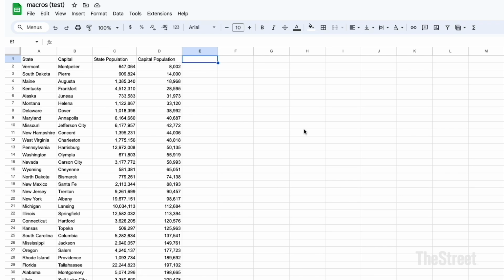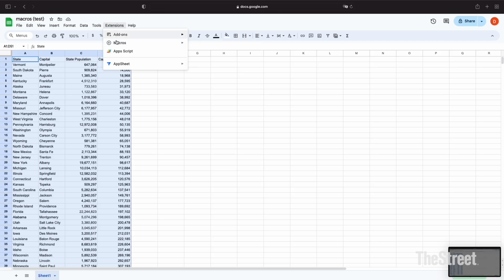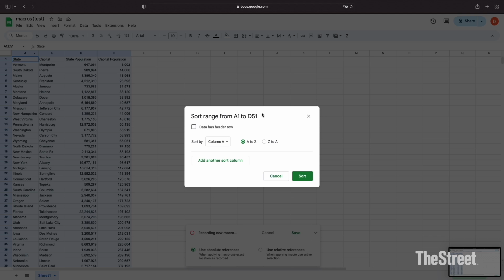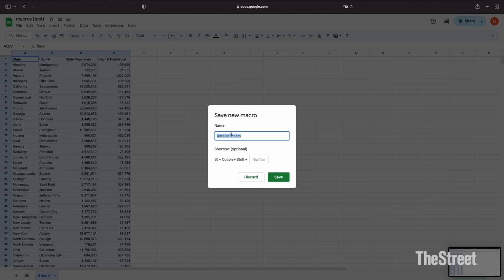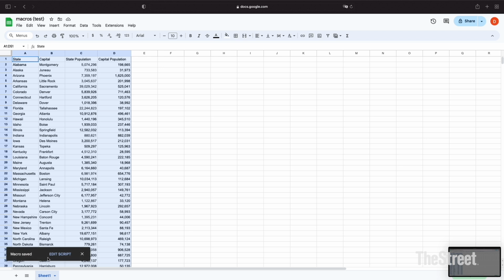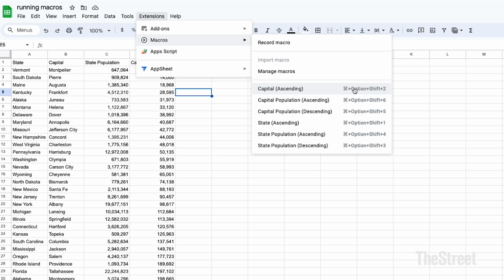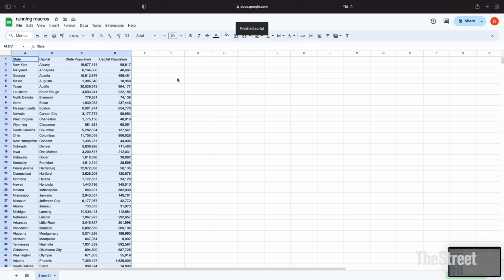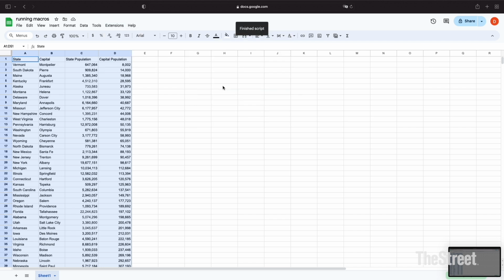How to automate functions on command in Google Sheets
When you’ve got a multitude of functions to use on Google Sheets, it can be tiresome to keep typing the same keystrokes for one function. Running a macro can make your work easier by programming a few keystrokes to serve a specific function. Combining multiple steps into one will help make your work easier, and reduce the amount of time doing the same task many times over. Find out how to create macros here.